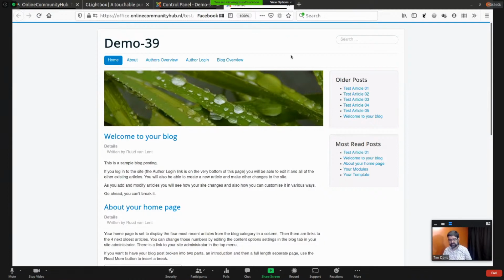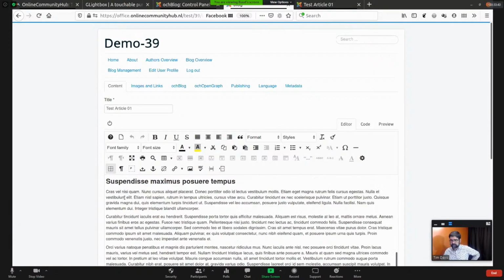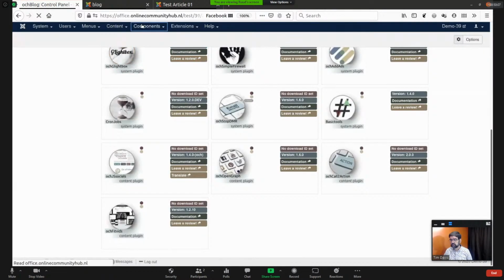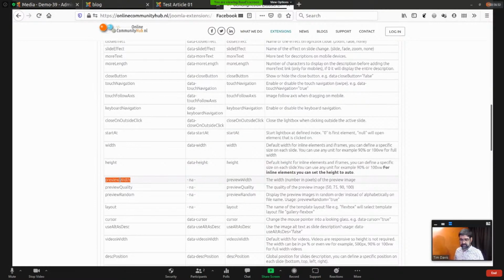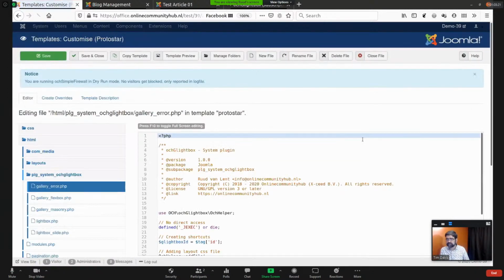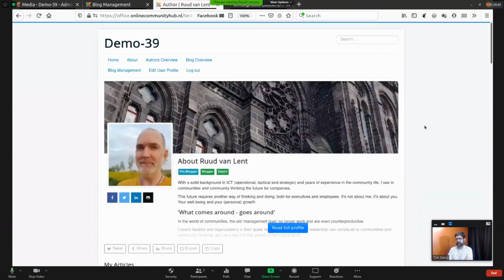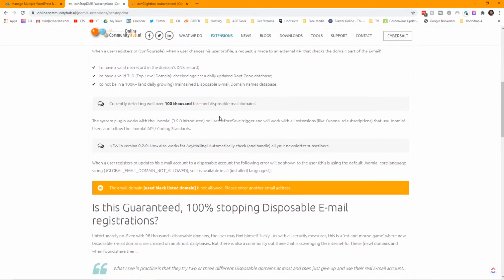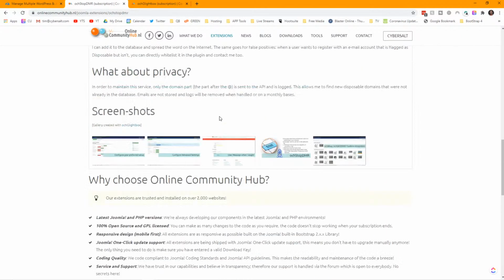Launch Party for ochGlightbox Plugin for Joomla - 👀 Watch Me Work 094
Join us for the launch of ochGlightbox V 1.0 from Online Community Hub. Come and learn about the need and story behind it's development, see it demonstrated, and watch for the discount being offered to everyone watching live.

Are you tired of manually setting up lightboxes to let your visitors view images larger than they appear in articles? Would you like an easy wat to create image galleries on the fly in articles that your users have creates or from other locations? Watch this video to learn how to do that and more!